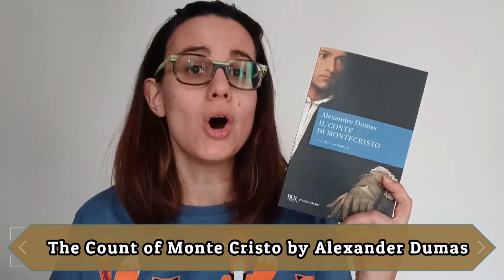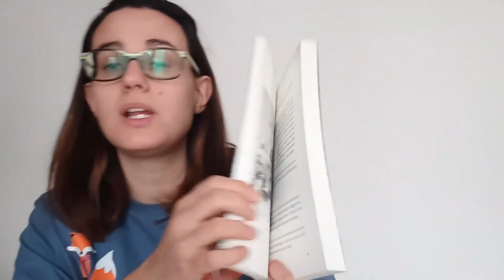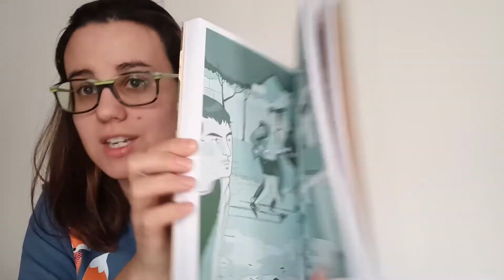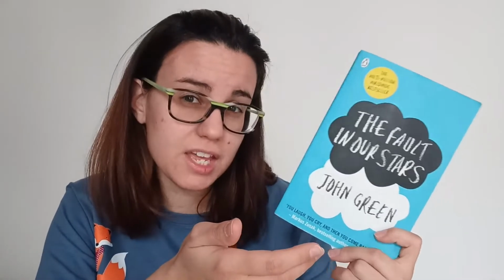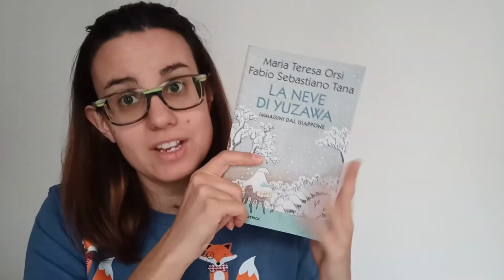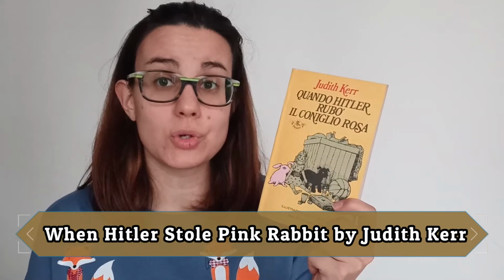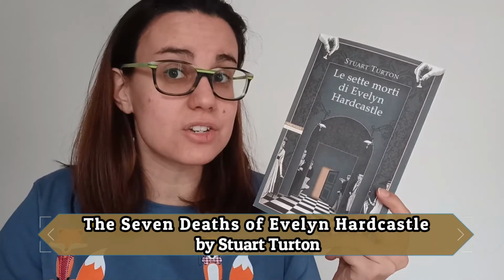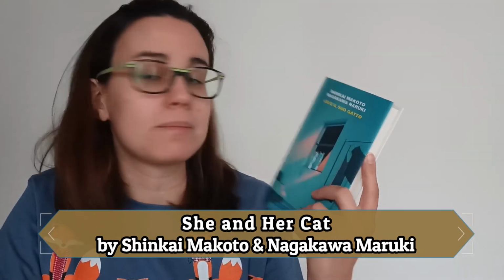JANUARY BOOK HAUL📚📚📚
🍂Hello Booklovers!🍂

Finally, my January book haul is online: such great titles...and a lot of new books!

Let me know down in the comments if you have read any of these books or if you have found new titles to add to your wishlist!🧡

...and I will wait for you in the next video, CIAOOO!